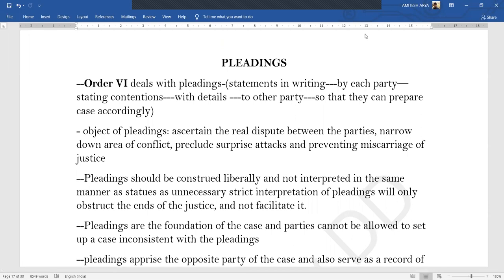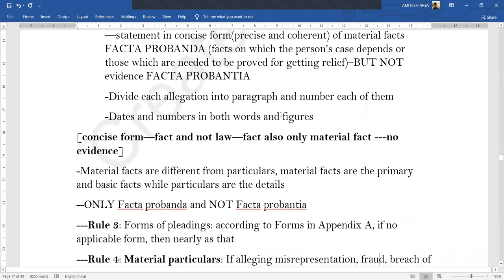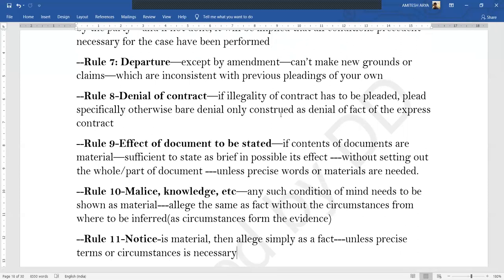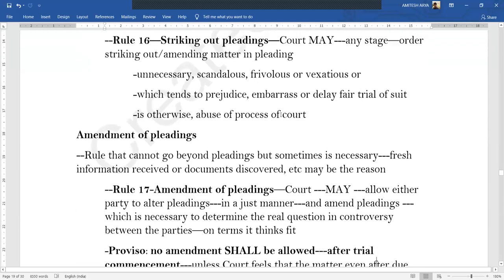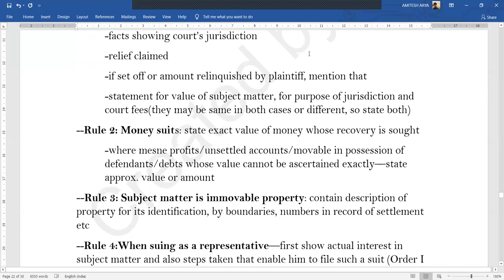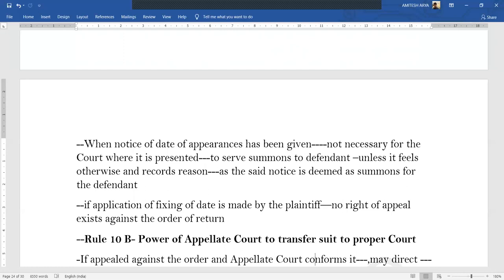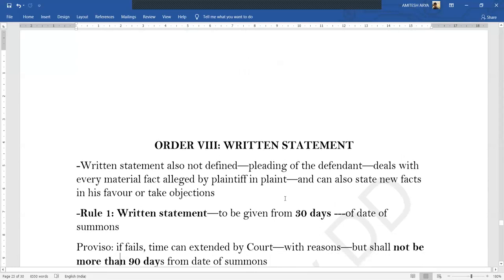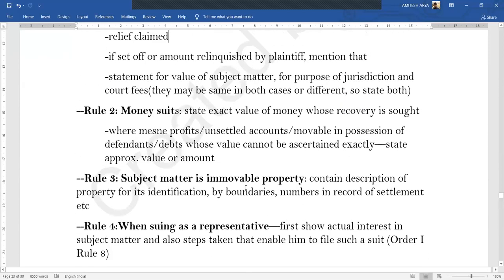CPC Lecture 4 (Pleadings, Plaint and WS except Counter claim and Set off)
TIME STAMPS  OF TOPICS COVERED

Introduction to this lecture: 0:00
Pleadings: 1:00
Plaint: 23:31
Written Statement:  38:38

This is the fourth lecture dealing with the above stated topics. As the three are quite lengthy topics, the video length is quite long. Set Off and Counter Claim along with a repetition of Order VIII will be done in the next lecture.

Lecture 2(Res Subjudice, Res Judicata, Bar of suit, Place of suing, Jurisdiction,Objects to Jurisdiction, Foreign Court and Foreign Judgment )

-Dhriti Dhairya